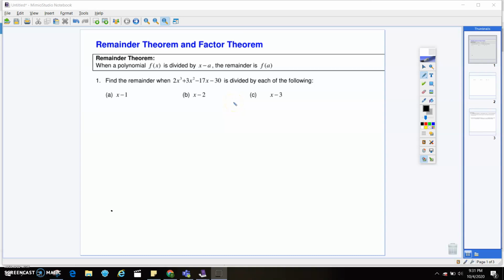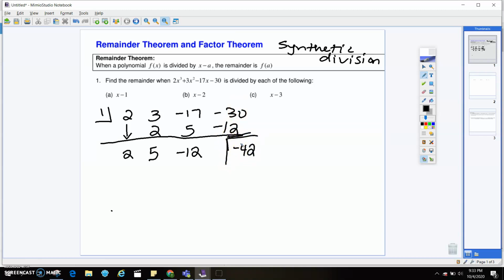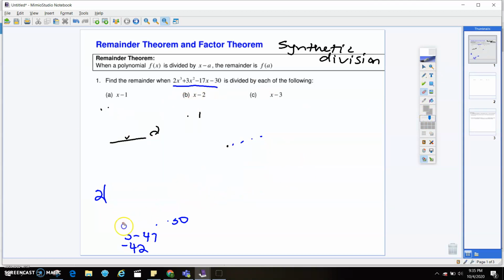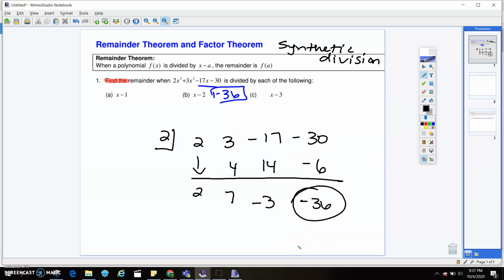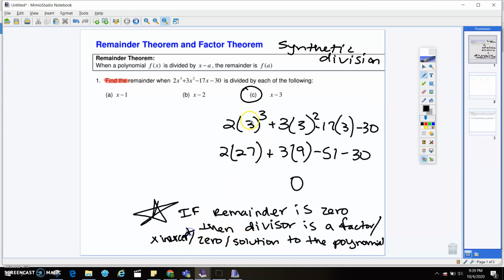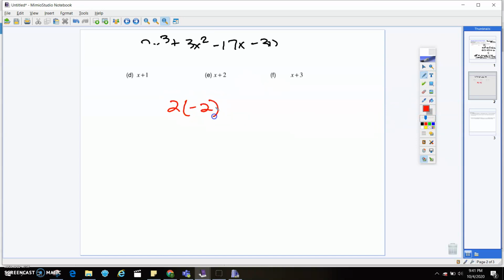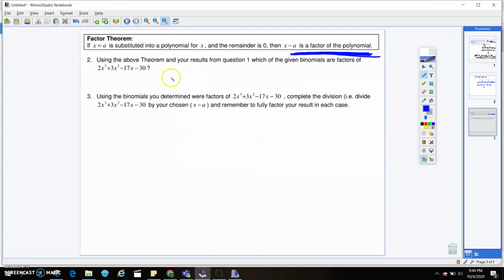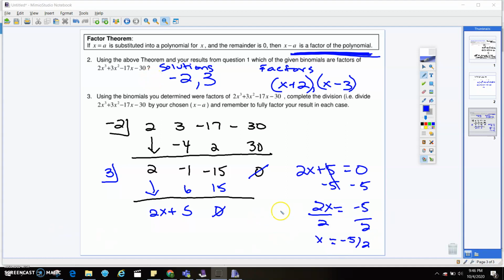remainder and factor theorem